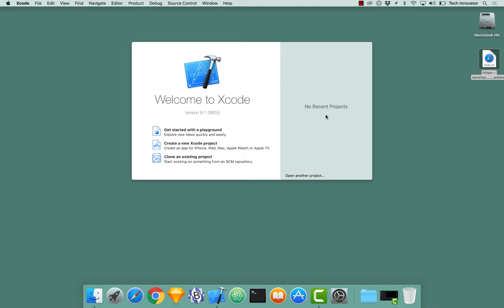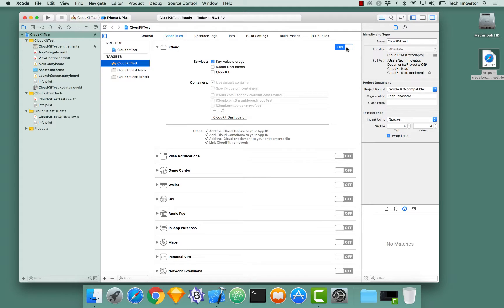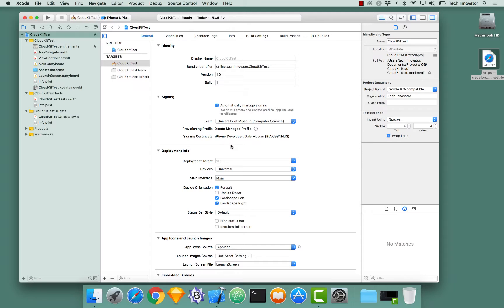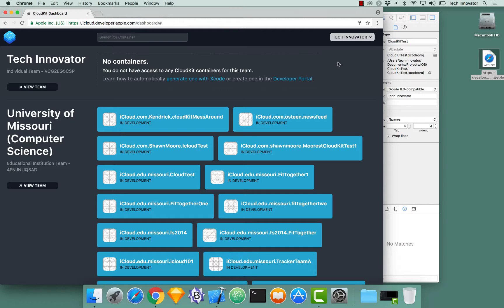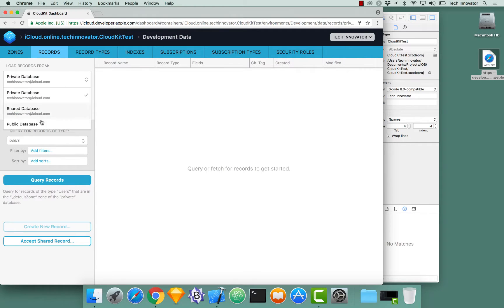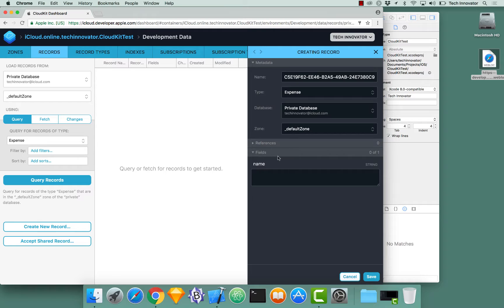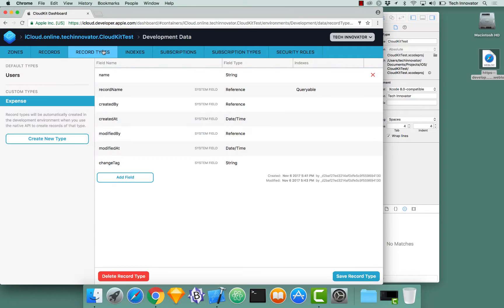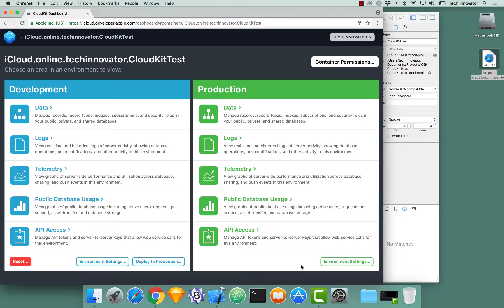Enabling CloudKit in Xcode and Using CloudKit Dashboard (Xcode 9)